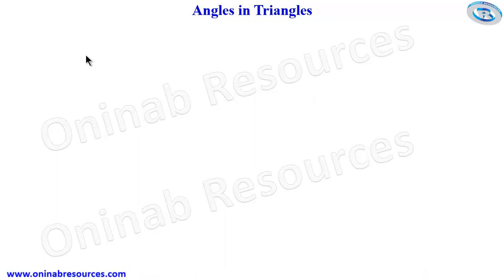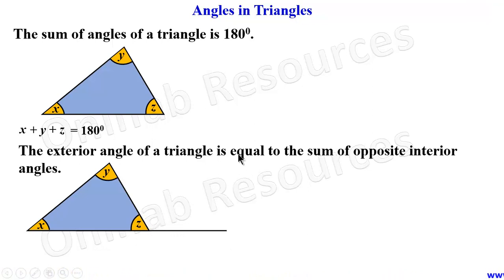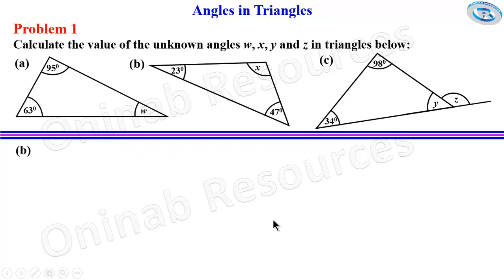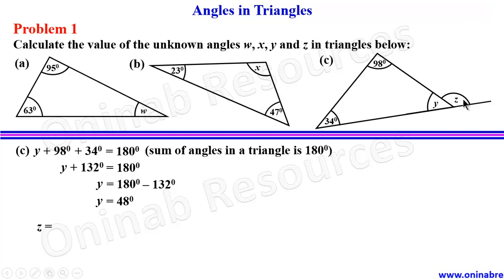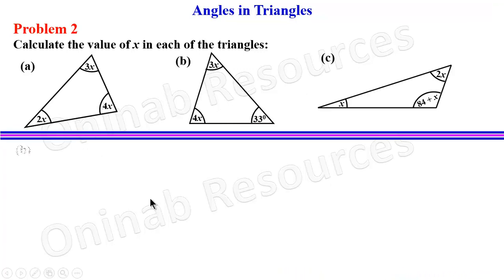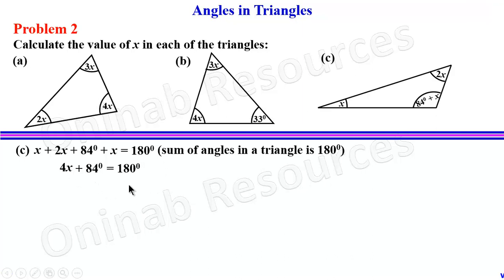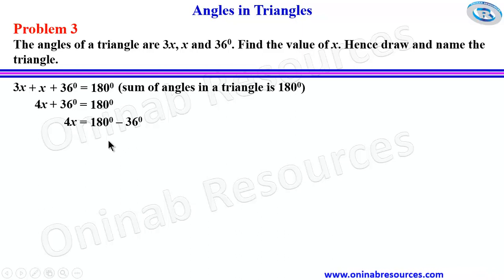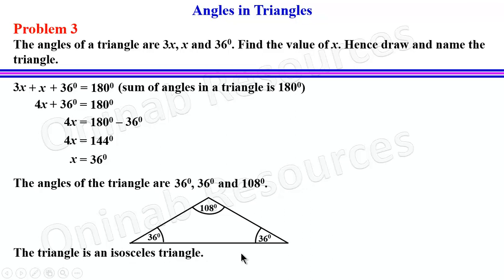Angles in triangles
The video covers solved problems on angles in triangles.